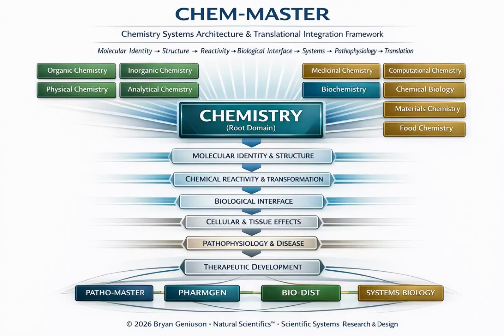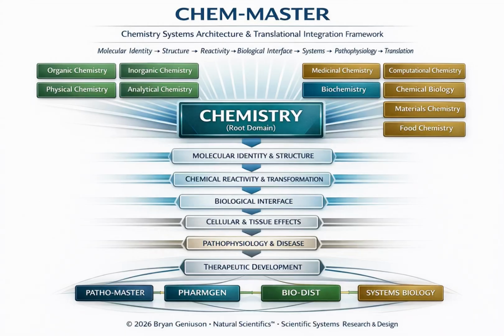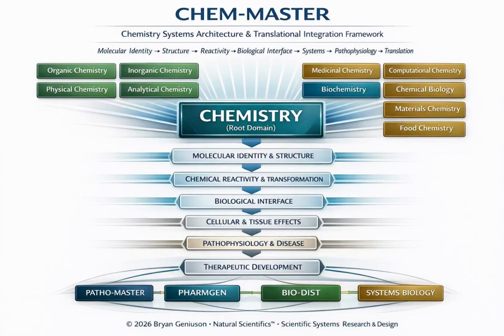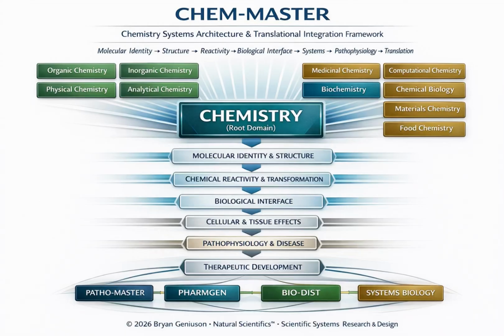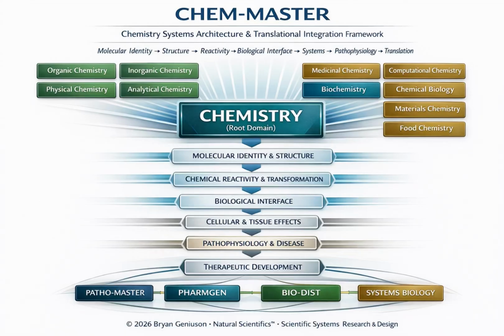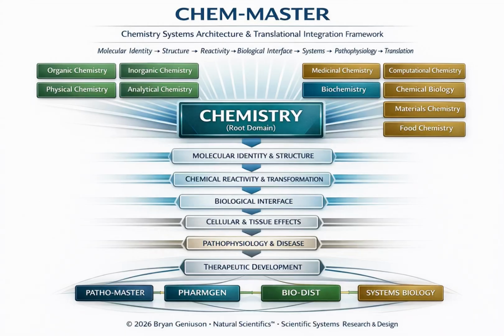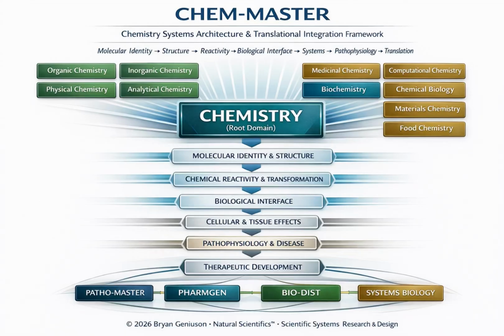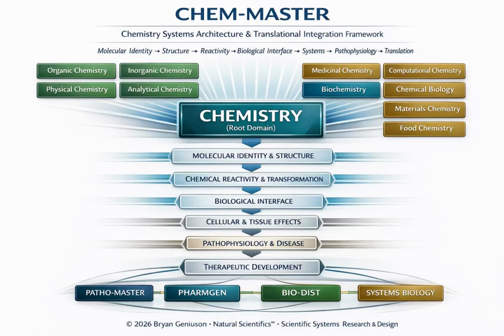Chemistry Systems Architecture (CHEM-MASTER) — From Molecular Identity to Therapeutic Development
This video presents a structured systems-level framework for understanding chemistry as a foundational driver of biological function, disease mechanisms, and therapeutic development.

The CHEM-MASTER architecture integrates multiple layers of scientific analysis, beginning with molecular identity, structure, properties, and reactivity, and extending through biological interface, cellular systems, pathophysiology, and translational therapeutic development.

At the molecular level, chemical identity and structure determine interaction potential, while physicochemical properties and reactivity govern transformation and biological engagement. These interactions extend into the biological interface, where compounds interact with proteins, enzymes, membranes, and signaling pathways, influencing cellular behavior and system-wide regulation.

From a systems biology perspective, these processes are mapped across interconnected molecular networks involving gene expression, protein interactions, and metabolic pathways. These interactions propagate into cellular and tissue-level responses, ultimately contributing to physiological regulation or pathological disruption.

When dysregulated, these processes contribute to disease mechanisms, including metabolic dysfunction, inflammatory signaling, neurodegenerative processes, and oncogenic transformation. Understanding these mechanisms enables translation into therapeutic development through targeted molecular intervention, drug discovery, and clinical application.

This framework is further supported by integrated scientific systems:

• PATHO-MASTER — mapping chemical processes to disease mechanisms and progression
• PHARMGEN — understanding genetic variability in chemical response
• BIO-DIST — modeling absorption, distribution, metabolism, and excretion across tissues
• Systems Biology / Reactome — mapping pathway-level interactions across biological networks

From a multi-omics perspective, this architecture incorporates genomics, proteomics, metabolomics, and epigenomics, providing a comprehensive view of chemical signaling across biological systems.

Evidence supporting this framework includes mechanistic studies at the molecular and cellular level, as well as translational and clinical research linking chemical exposure and therapeutic intervention to measurable health outcomes. However, translational constraints must be considered, including bioavailability, metabolism, dosing variability, tissue specificity, and individual genetic differences.

This systems-level model provides a scalable foundation for interdisciplinary research, clinical translation, and scientific integration across modern biomedical science.

This framework is part of the ongoing research and systems architecture developed by Bryan Geniuson — Research Scientist.

Extended research, diagrams, and full literature synthesis are available upon request.

This content is for educational and informational purposes only and is not intended to diagnose, treat, cure, or prevent any disease. Always consult a qualified healthcare professional before making medical decisions. Individual responses may vary.